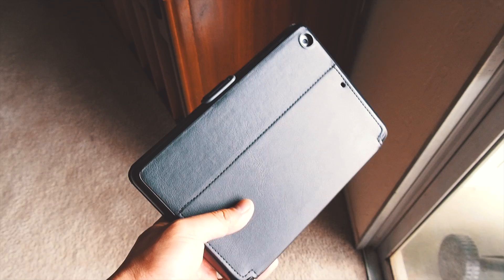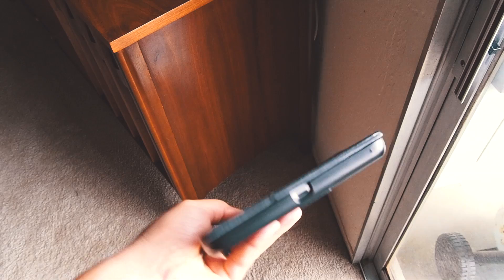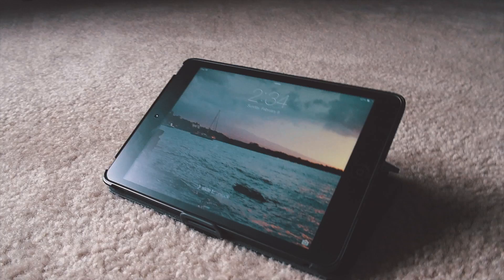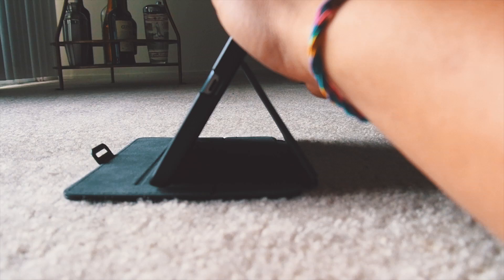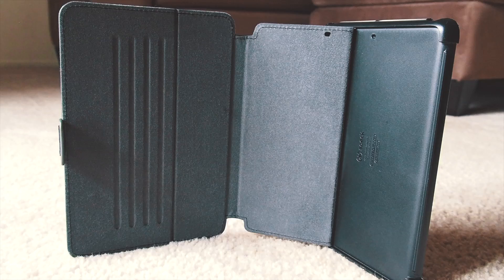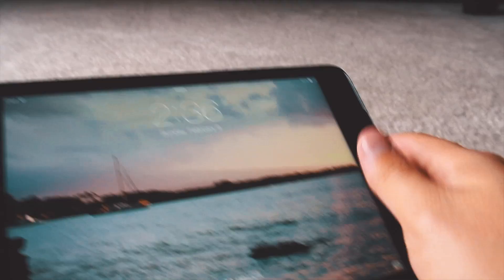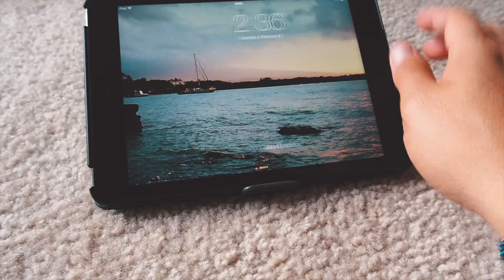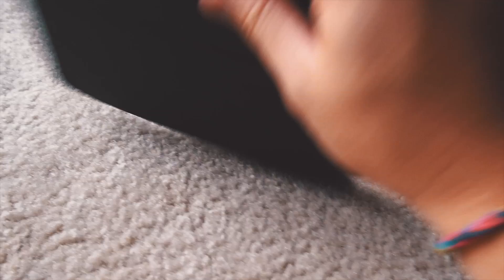Speck StyleFolio for iPad Mini with Retina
Speck has put out an amazing case!  The price is right, protection is out of this world, simple design and that makes for some awesome iPad protection.

Speck StyleFolio for iPad Mini Retina